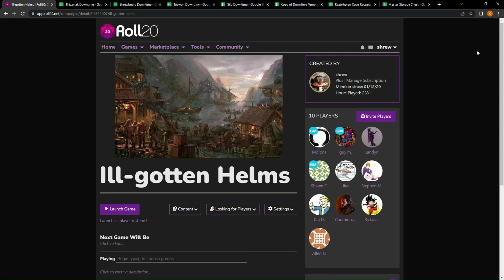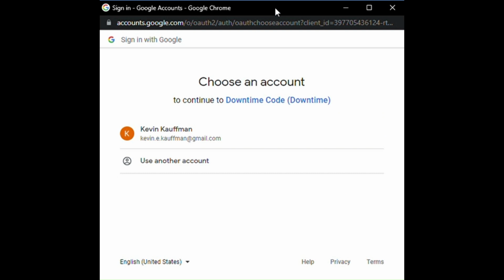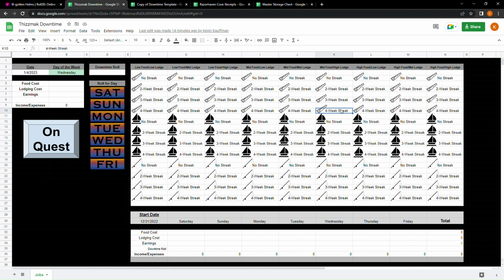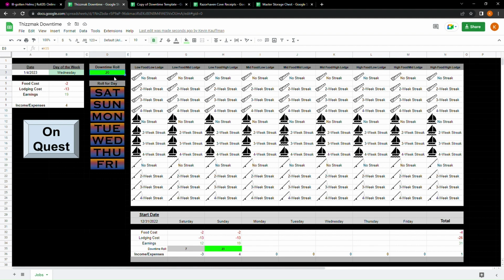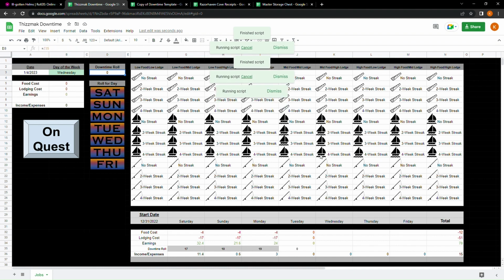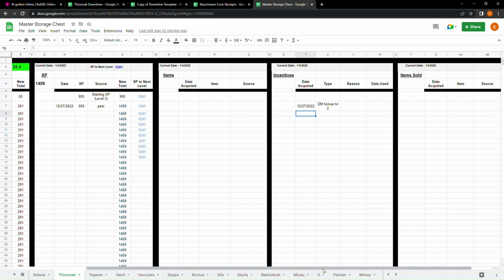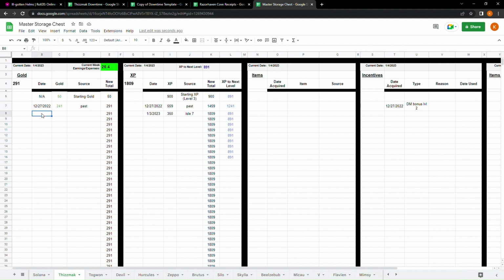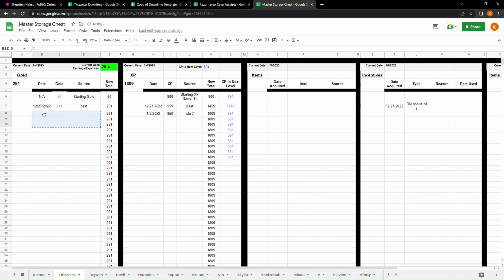Downtime & Storage Chest Tutorial - Ill-gotten Helms/Razorhaven Cove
Downtime & Storage Chest Tutorial for the Ill-gotten Helms/Razorhaven Cove D&D Campaign